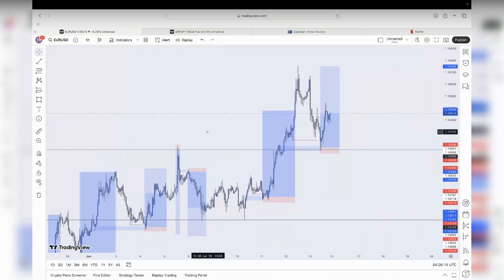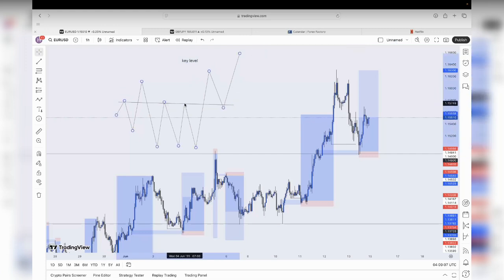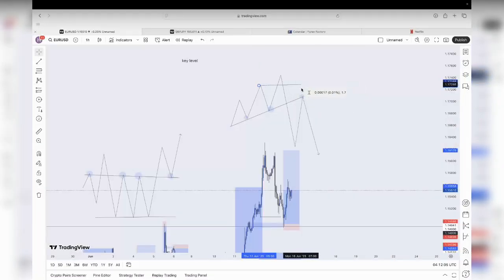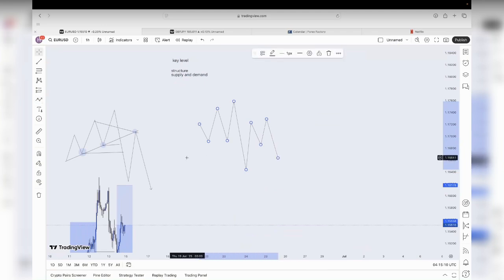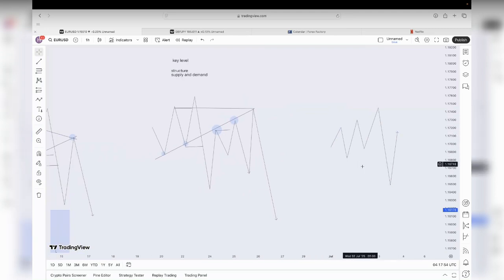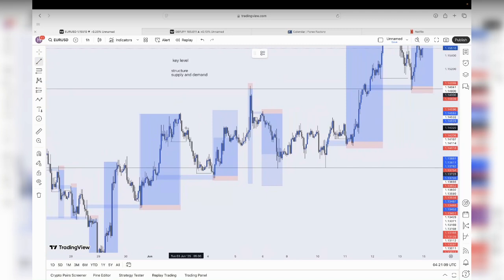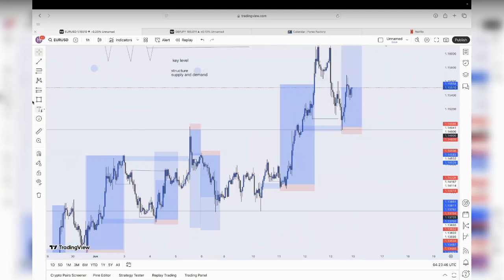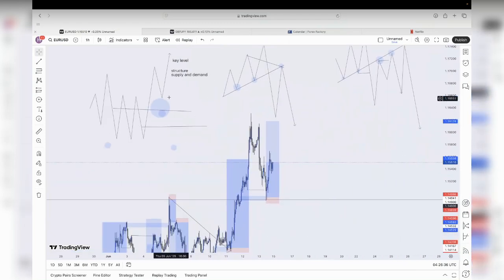Simple approach on how to identify key levels